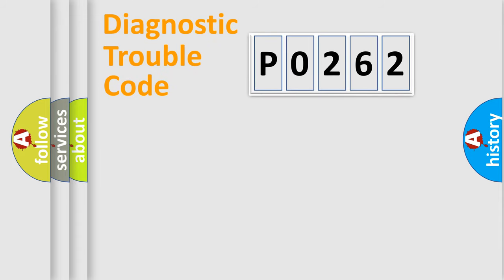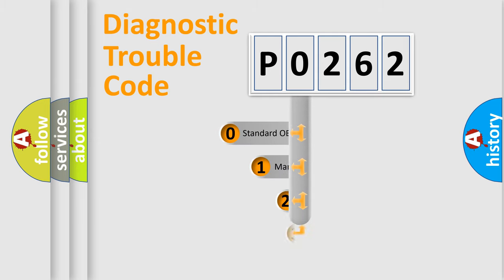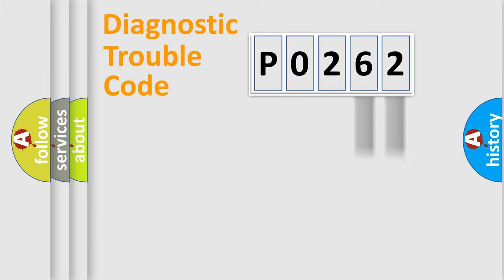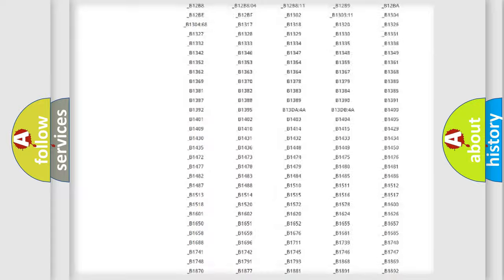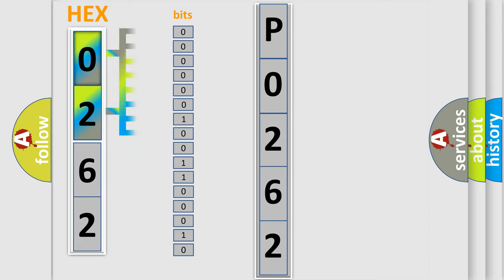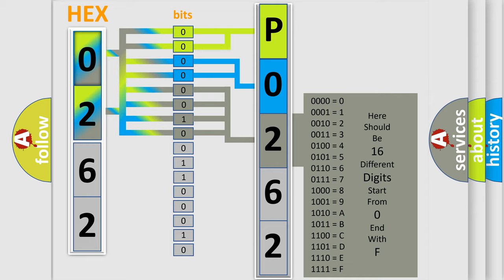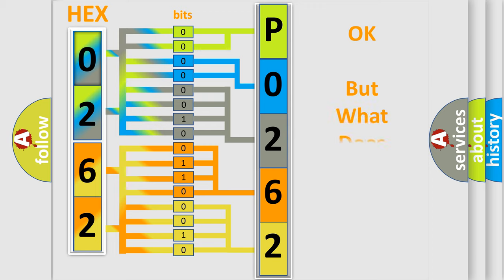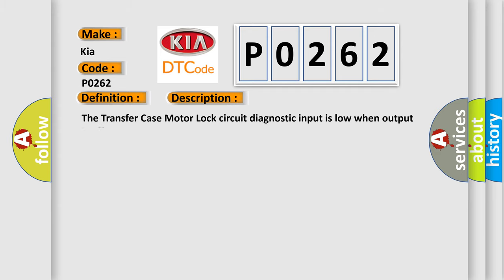DTC KIA P0262 Short Explanation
Contents:
0:21 Basic DTC analysis according to OBD2 protocol standard.
1:48 Insight into programming
2:58 A diagnostically understandable description of the Diagnostic Trouble Code
3:05 Basic error definition

Make:
Kia
Code:
P0262
Definition:
Transfer Case Brake Control Circuit Low
Description:
The Transfer Case Motor Lock circuit diagnostic input is low when output is off.